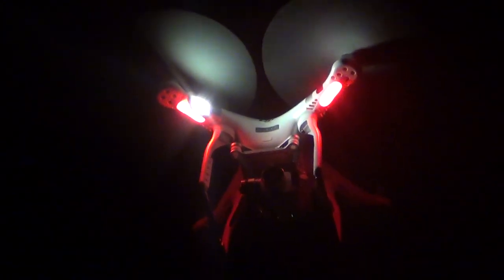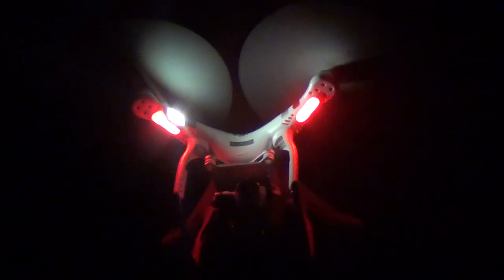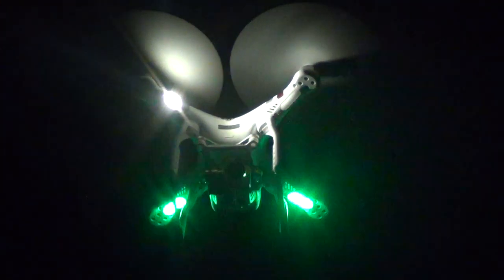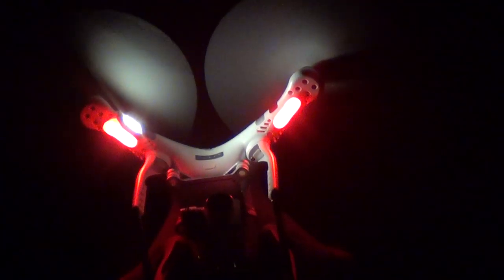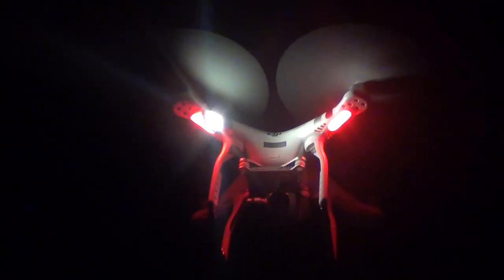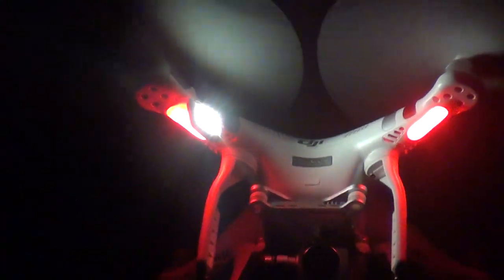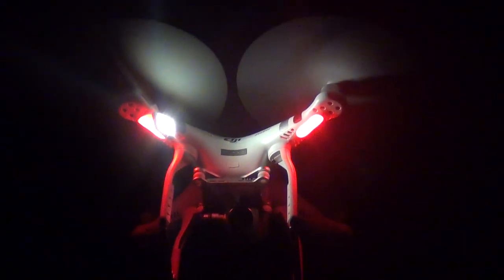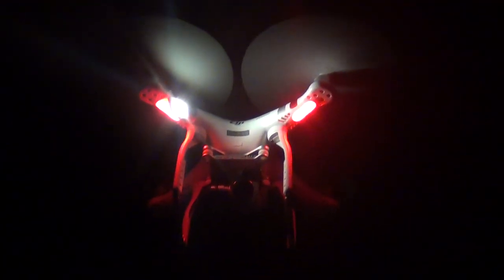Drone Sobrevoando na noite fria de Pingo D'água MG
Criado em Fevereiro de 2016 sendo uma extensão do canal Marcelo Braga Oficial, criando e lançando vídeos que retratam um pouco de tudo,principalmente o que tem de bom na cidade de Pingo D'água no interior de MG.